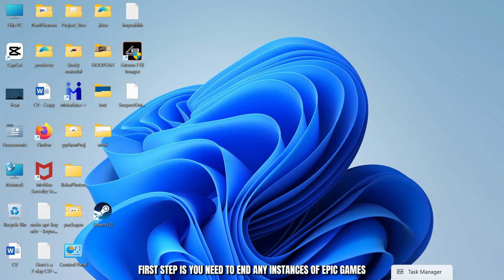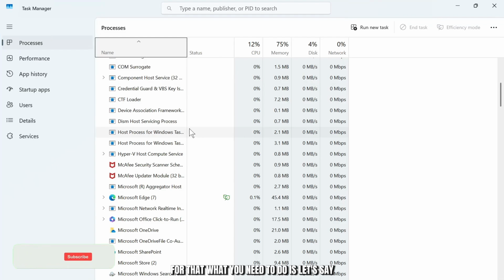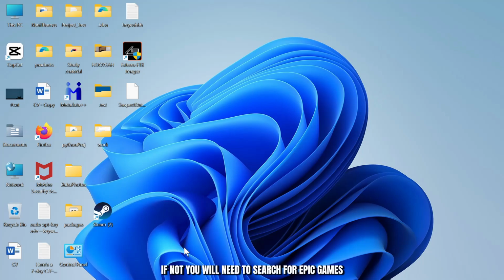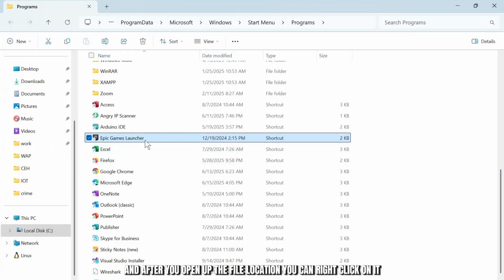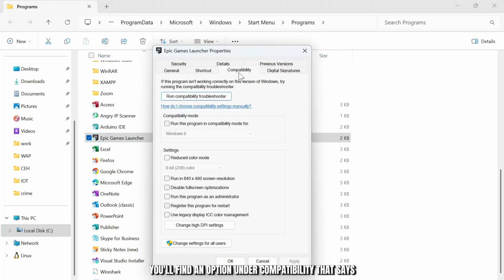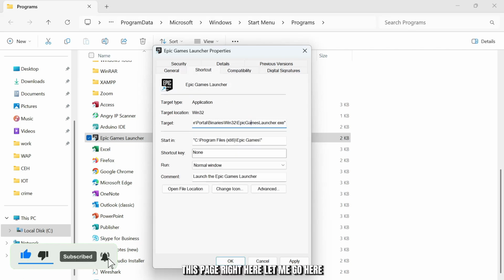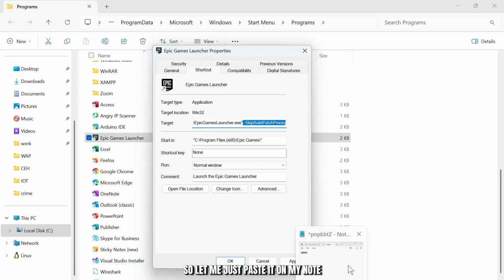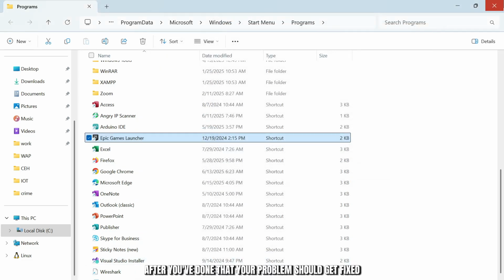How To Fix Epic Games Self Update Failed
Is your Epic Games Launcher stuck on "Self Update Failed"? 🚫🖥️ Don’t panic — this 2025 quick fix guide will walk you through how to solve the Epic Games self-update error step-by-step so you can get back to gaming in no time!

What You’ll Learn in This Video:
✅ Why the "Self Update Failed" error happens on Epic Games
✅ How to fix Epic Games Launcher update issues in 2025
✅ Best settings and internet tips to avoid update failures
✅ Bonus troubleshooting steps for Windows users

Whether you’re trying to play Fortnite, GTA V, or any other game, this tutorial will help you repair the Epic Games Launcher quickly and safely.

📌 Chapters:
⏱ 0:00 - Introduction
⏱ 0:10 - How To Fix Epic Games Self Update Failed